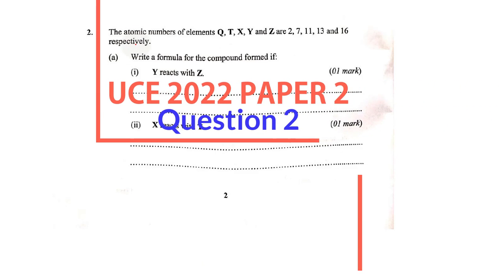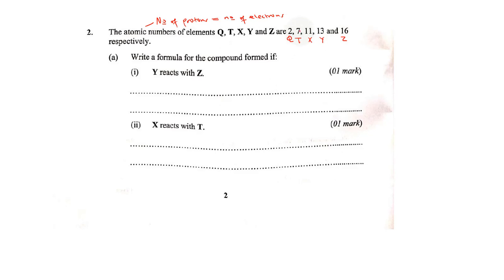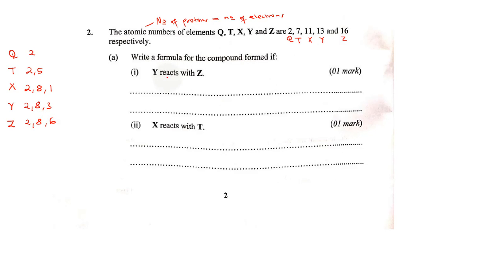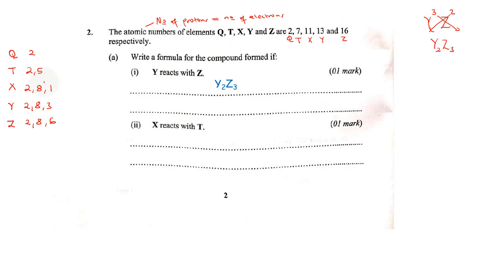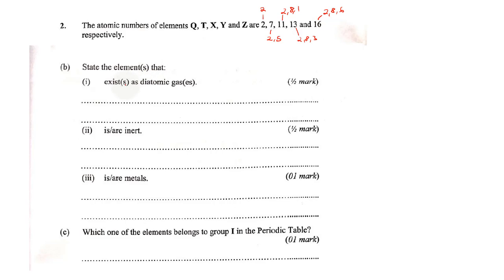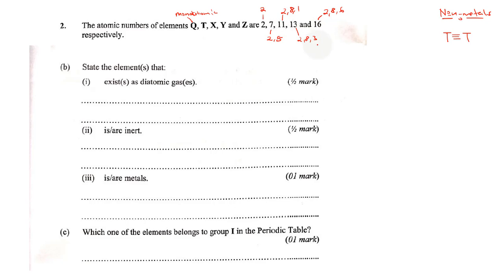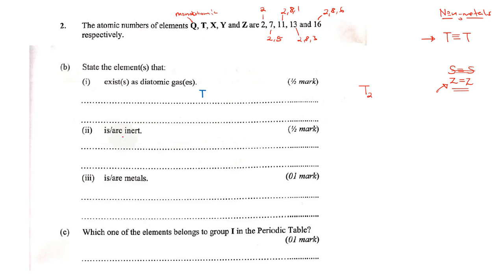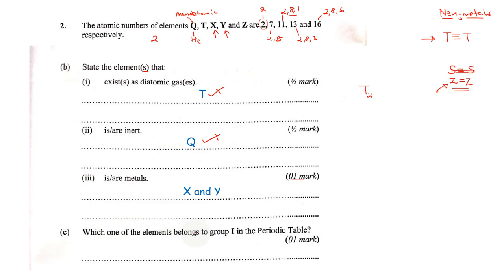UCE 2022 Chemistry Paper 2: Question 2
In this video we discuss UNEB: UCE 2022 Chemistry Paper 2 question 2.
This question is about atomic structure and bonding. Atomic numbers are provided and we a required to formulate various chemical formulae